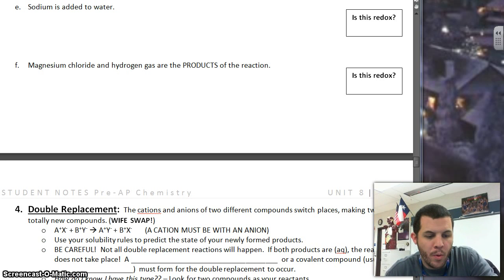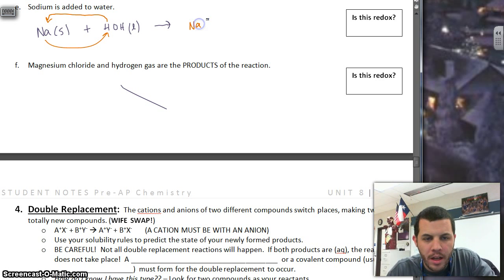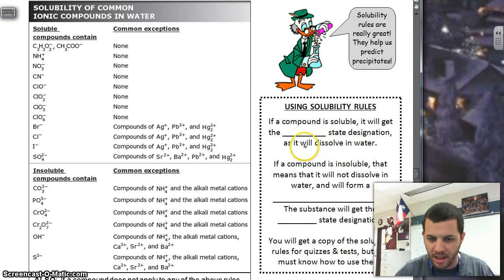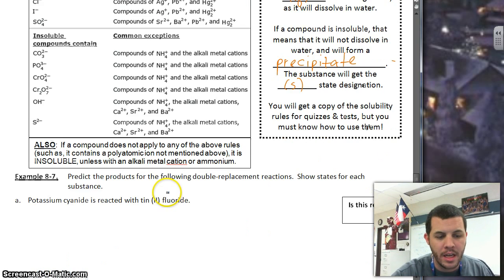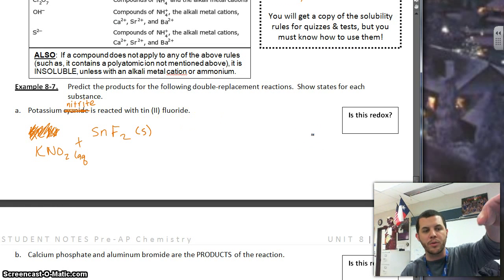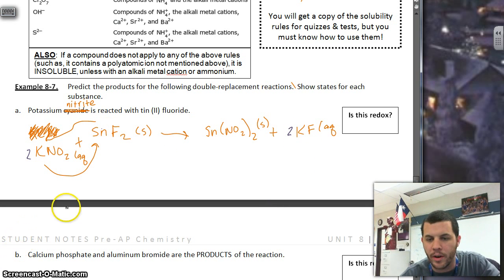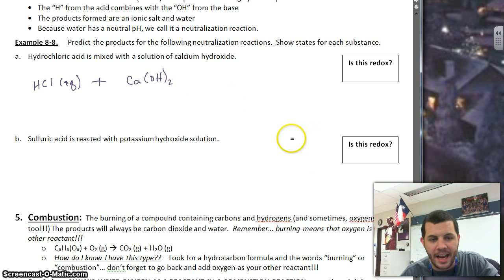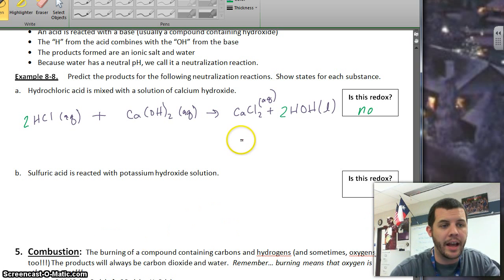5 double replacement and neutralization